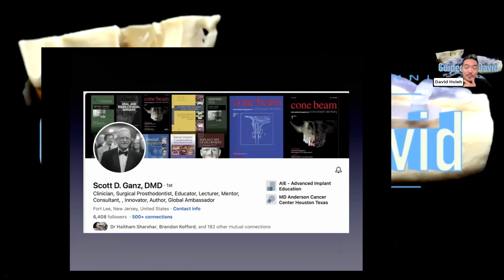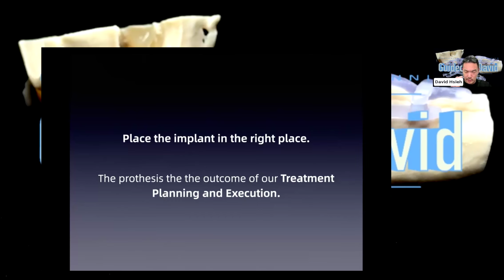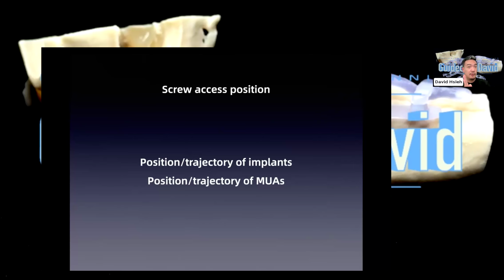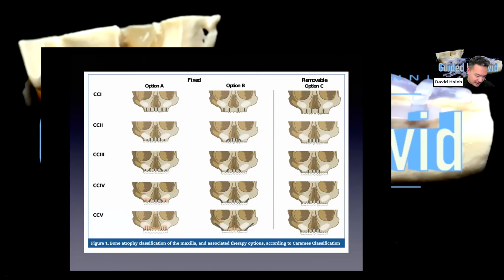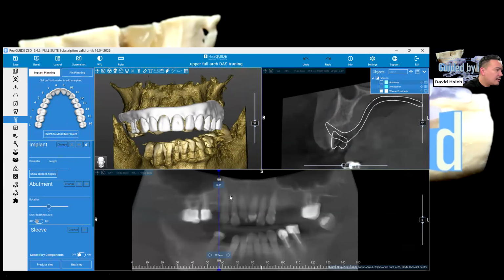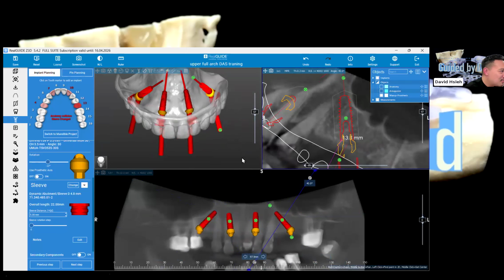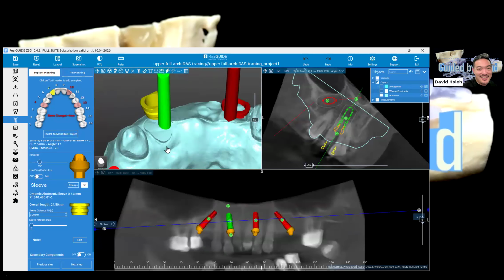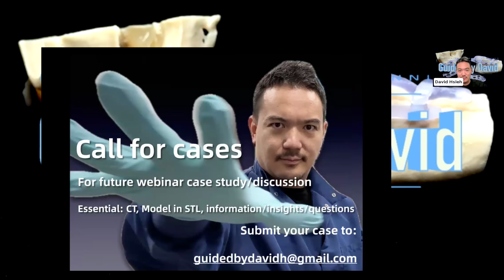Full-arch AOX surgical guide made easy: Simplify guide design in RealGUIDE using DAS Guided Kit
We had a great time together at our webinar last Wednesday night!

We covered Full-arch AOX surgical guide made easy: Simplify guide design in RealGUIDE using DAS Guided Kit — diving into the what and why behind full-arch implant design from both prothetic and surgical view, along with plenty of technical tips and tricks, including FP-1, FP-2 and FP3 restorations types, restoration space(VDO), AP-spread and MUA selection for screw access, and a simplified way to design a tooth/mucosa-supported guide to turn the treatment planning into surgical guide using RealGUIDE.

We’ll be hosting these webinars monthly, and we’re calling for case submissions!